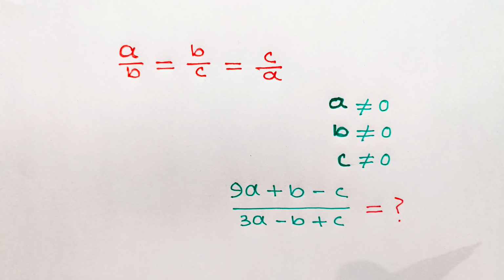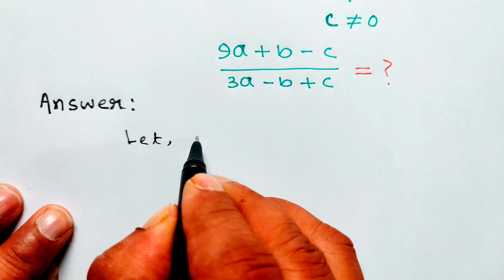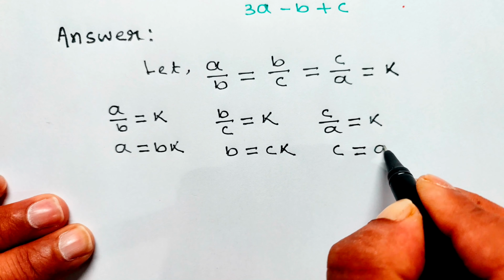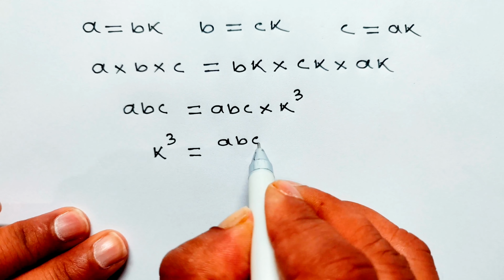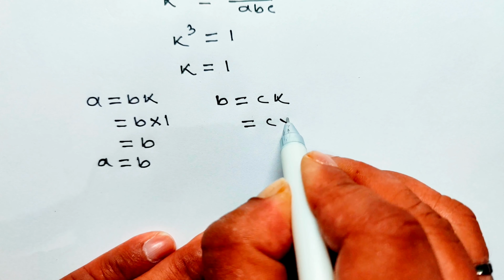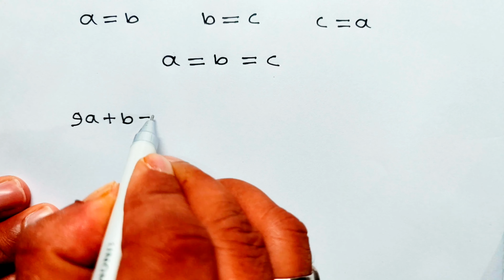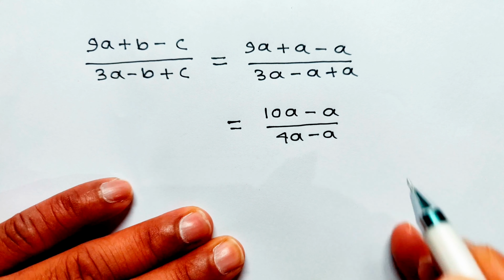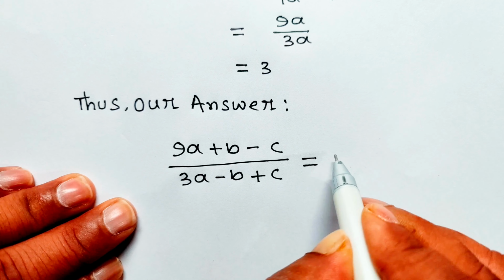Russian | Math Olympiad Question | You should know this trick | find ( 9a + b - c ) / ( 3a - b + c )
‍‍Can you solve for in the expention  Olympiad Maths , find the value of ( 9a + b - c ) / ( 3a - b + c ) , when a / b = b / c = c / a
Today I will teach you tips and tricks to solve the given
olympiad math question in a simple and easy way. Learn
how to prepare for Math Olympiad fast!
Step-by-step tutorial by Im Math
Need help with solving this Exponential Equation? You're in
the right place!
I have over 10 years of experience teaching Mathematics
at India schools, colleges, and universities. Learn
more about me at
pre Math
OnlineMaths Tv
BHANNAT MATHS
Math Booster
Math - X
Flammable Maths
Vijay Maths
Olympaid Wallah
chandrayaan - 3